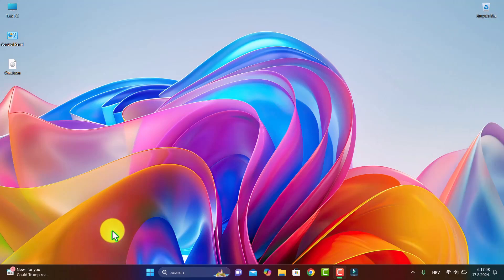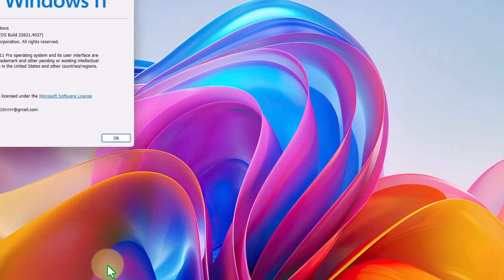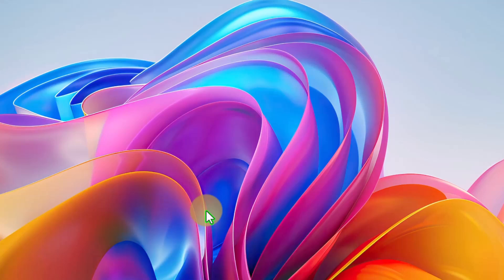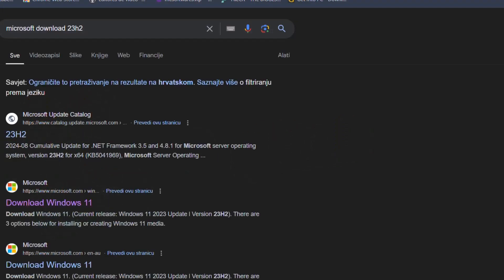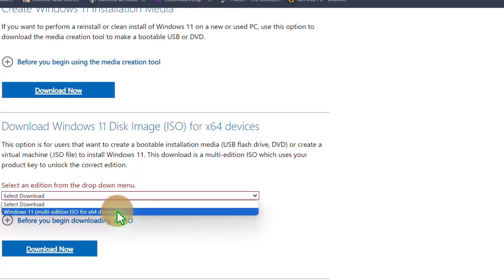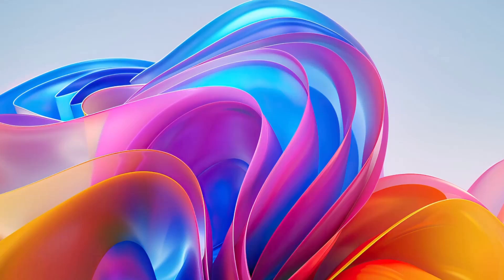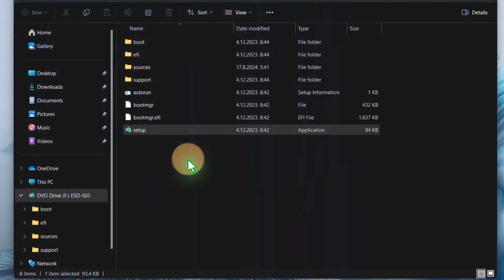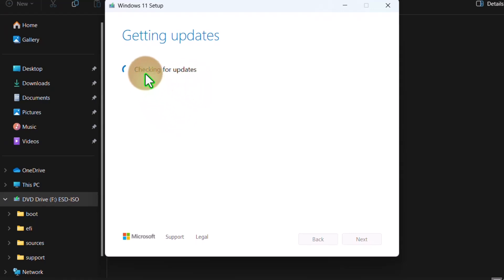Upgrade to Windows 11 23H2 from 22H2 — No Data Loss